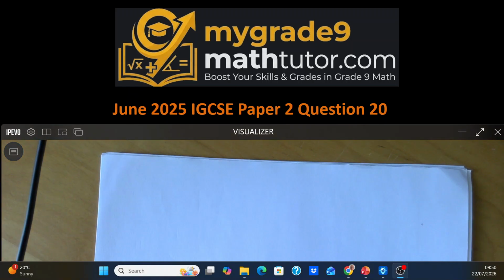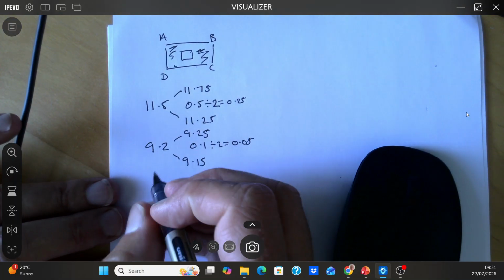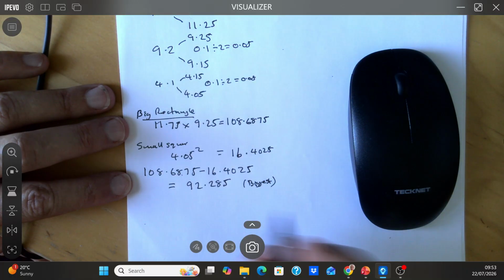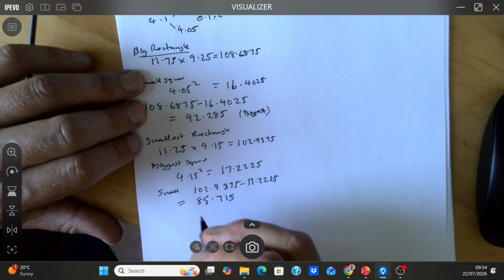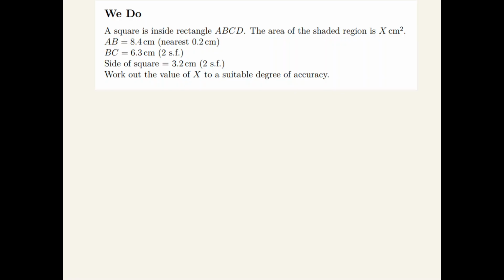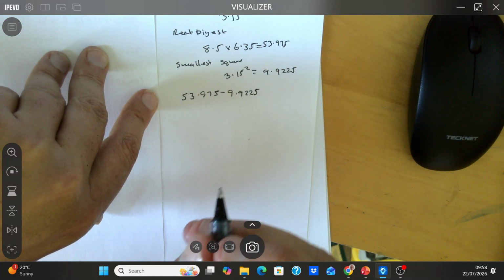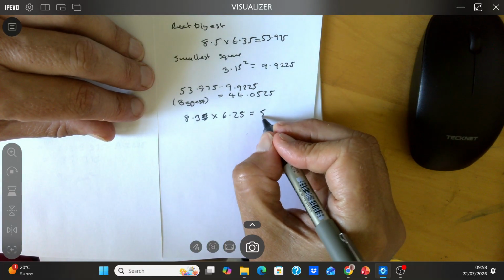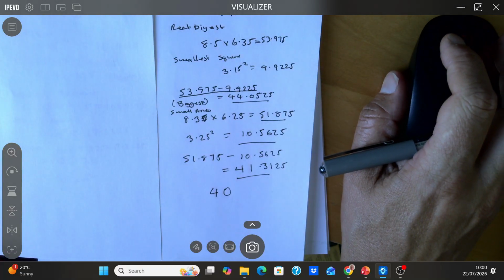GCSE Maths 4MA1 2H (June 2025) - Question 22 | Grade 9 Walkthrough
A complete breakdown of Question 22from the Pearson Edexcel GCSE Maths 4MA1 June 2025 (Paper 2H). What's in this video:
1. Guided Practice: A walkthrough of Q21 and a similar exam-style example.
2. Your Turn: Practice questions for you to try, complete with answers.